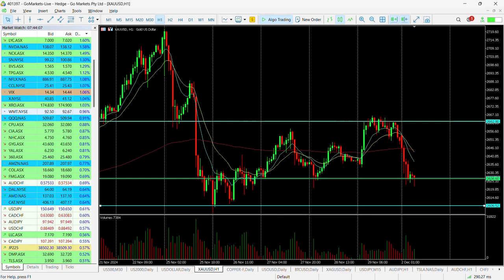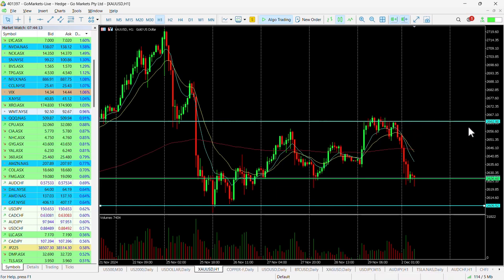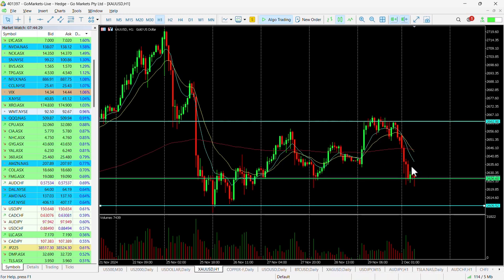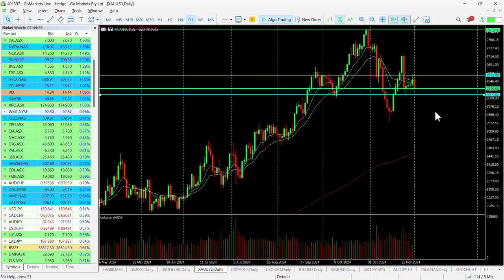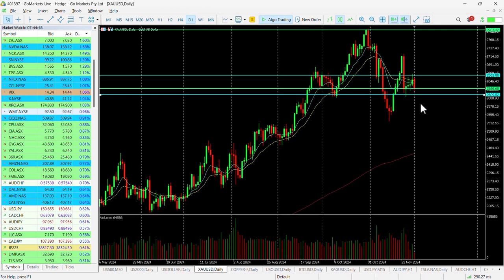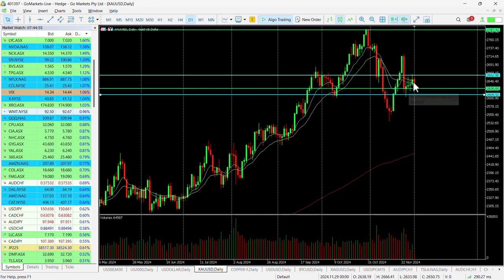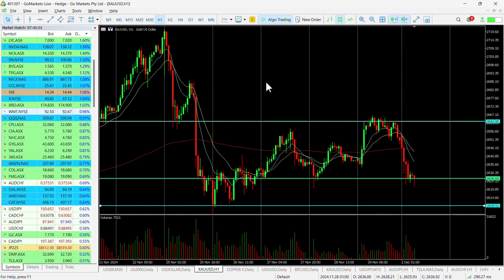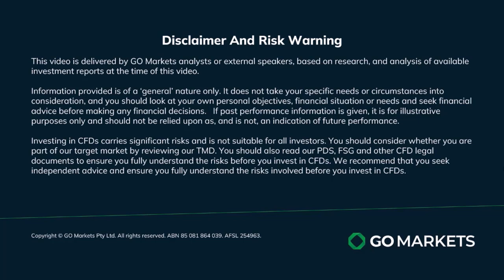FX-Commodity Chart of the Day - Gold - Potential price weakness to test support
Since a major drop in price early last week Gold (XAUUSD) had made its way back up to 2660.
Todays price action weakness takes it to a level that may offer an interesting short opportunity.